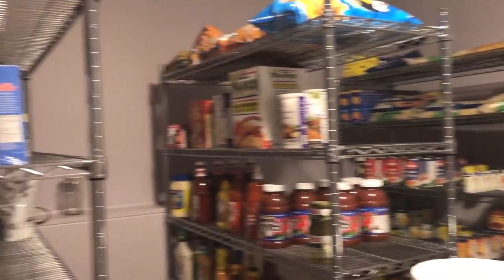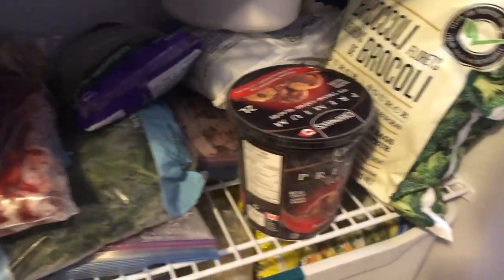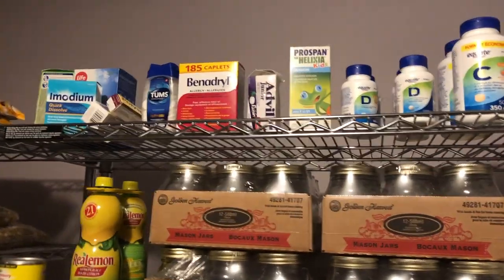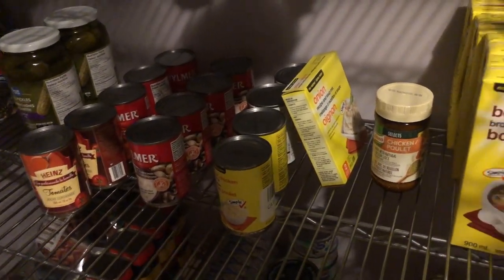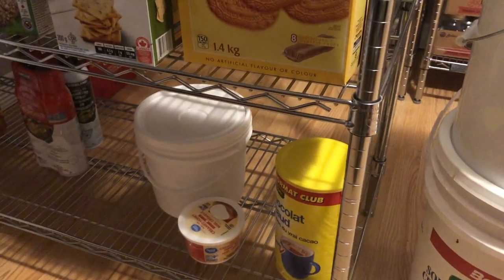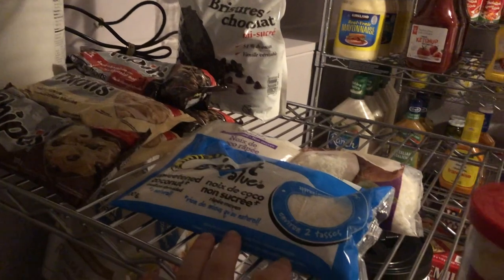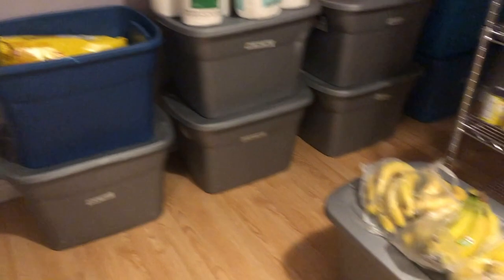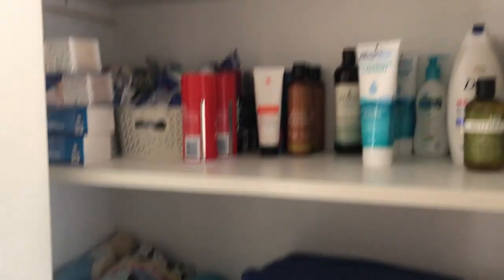Short Term Food Storage Update | Organization & Storage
A look at the progress we have made on our short-term food storage and how we organize it. Our purpose in doing this is to be as self-sufficient as possible in a short-term situation such as a natural disaster or a longer-term situation such as a job loss.

We are a family of 7 that homeschools in the Canadian Maritimes.